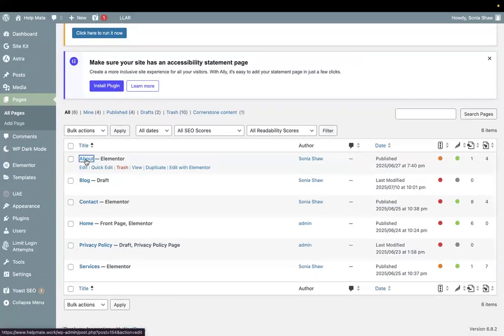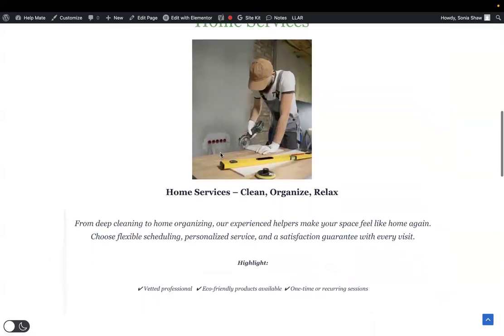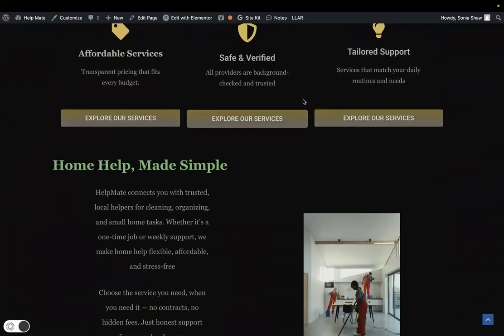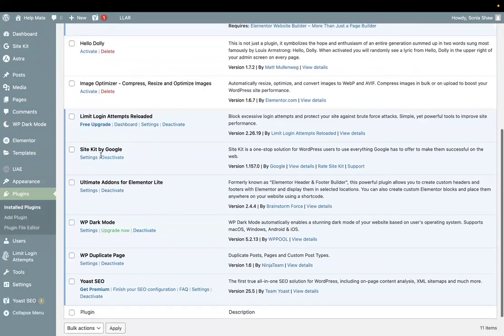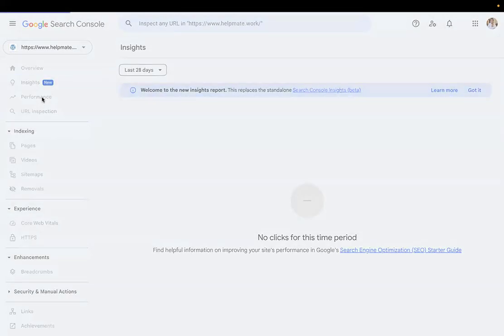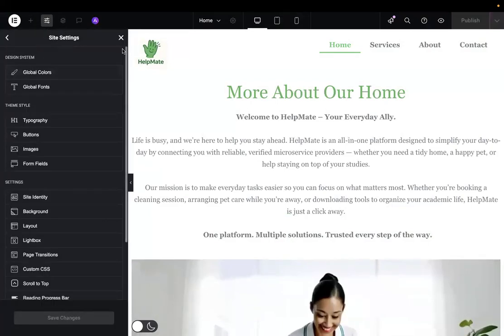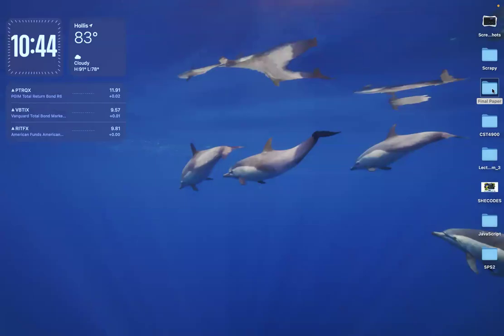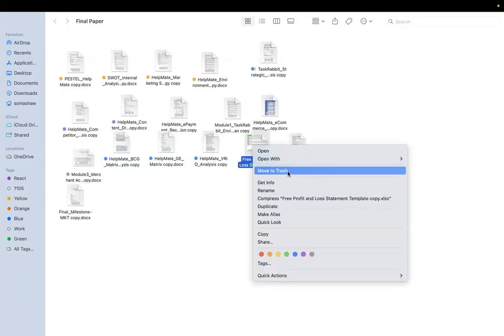Team HelpMate – Week 5 meeting 1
The team finalized key website features, set up Google AdSense, and launched social media campaigns on TikTok and Instagram. They began tracking user activity with Google Analytics and started drafting a 6-month business vision. The meeting also covered strategies to increase engagement without a budget and how to measure early success.